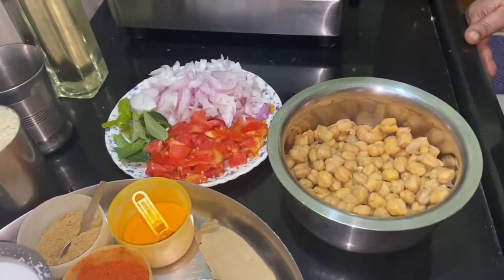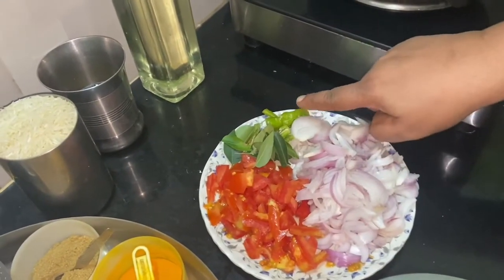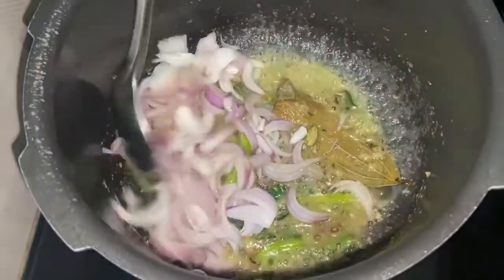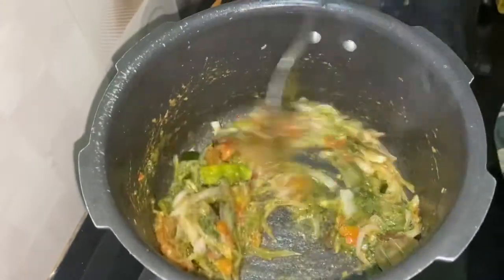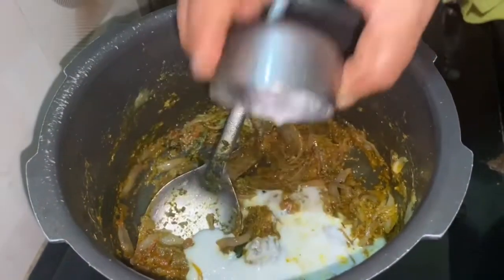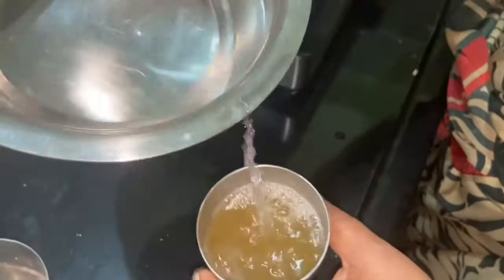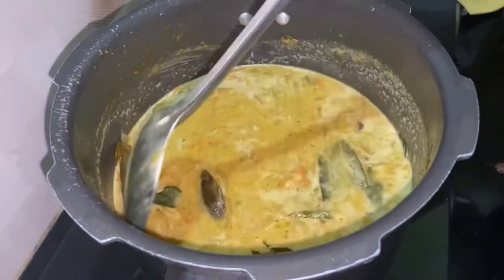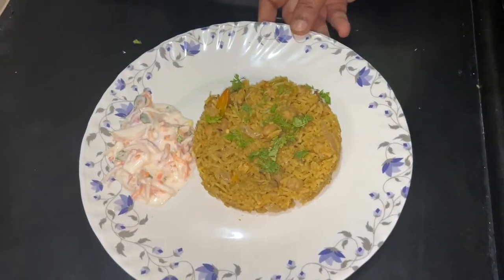Yummy chana Briyani Recipe